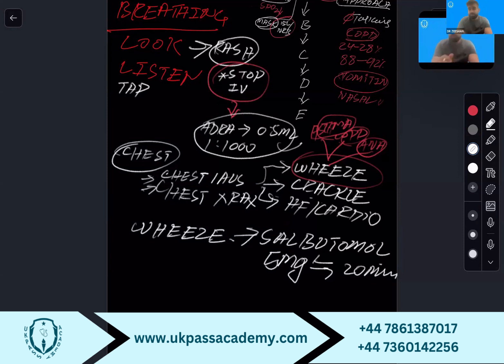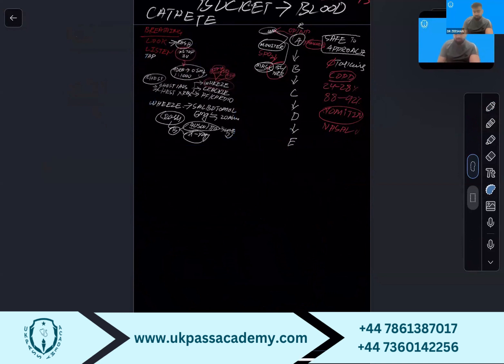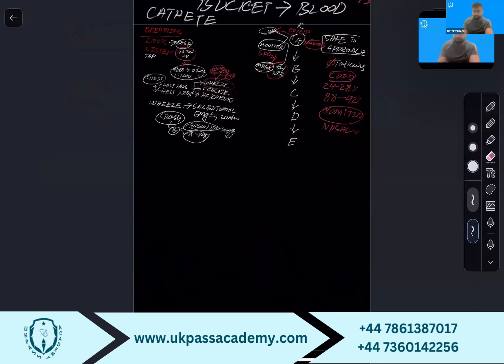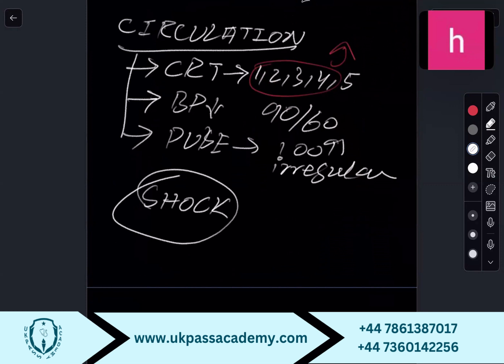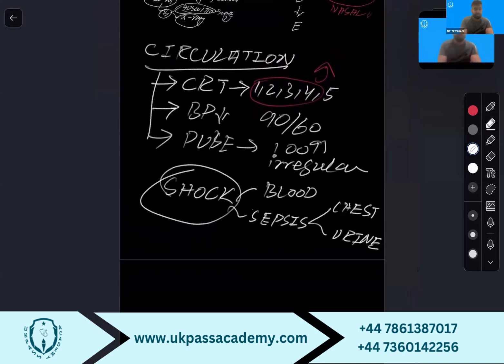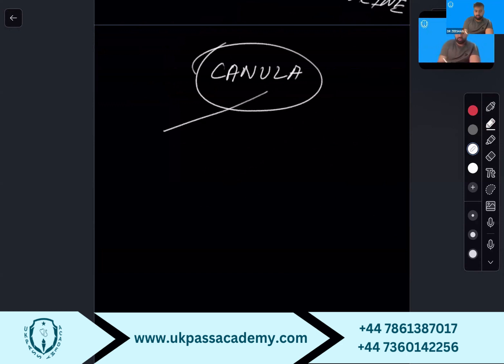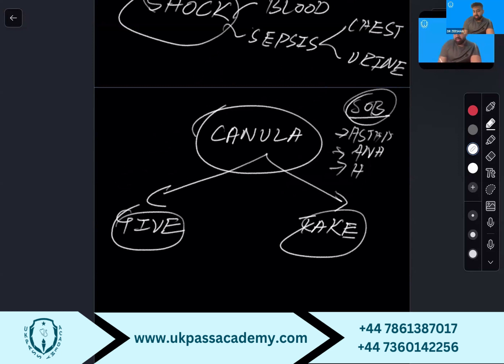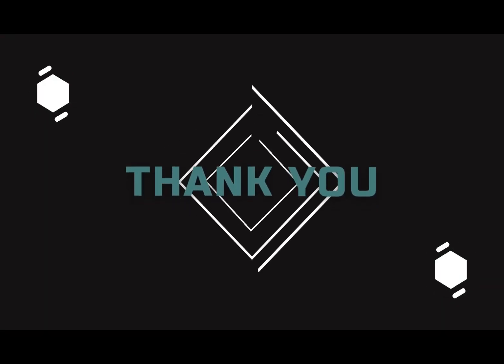Plab 2/UKMLA Crash Class by Dr. Zeeshan - Day 1 - Part 2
Welcome to Dr. Zeeshan's intensive Crash Class for Plab 2/UKMLA! Over the course of this series, we comprehensively cover the entire Plab 2 syllabus, offering detailed insights into all approaches and scenarios you'll encounter. Dive into 50+ model consultation videos and explore high-yield algorithms essential for success. With over 100 Plab 2 algorithms and the 100 most crucial scenarios dissected, you'll be fully prepared to excel.